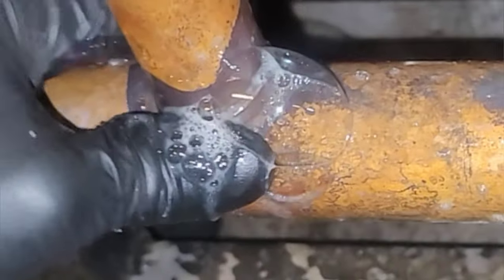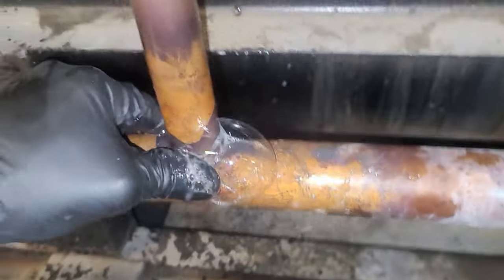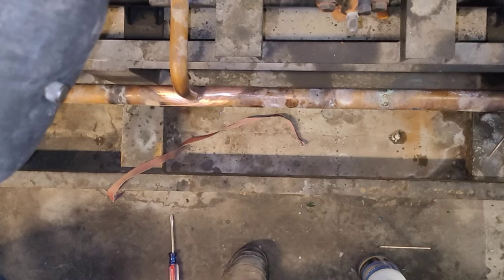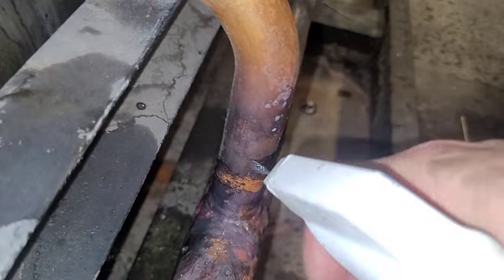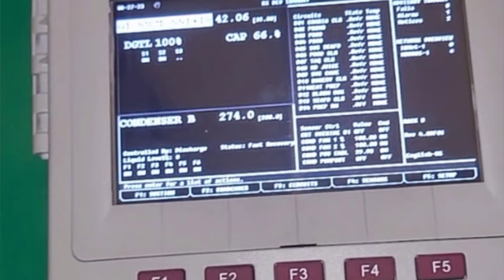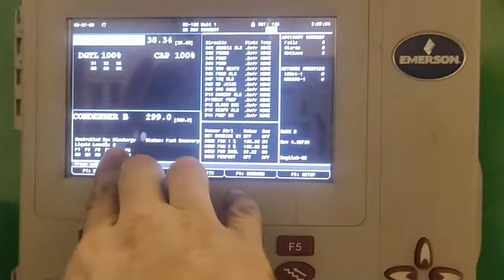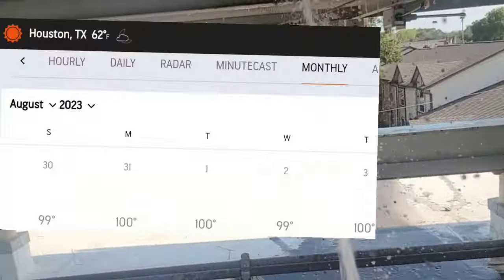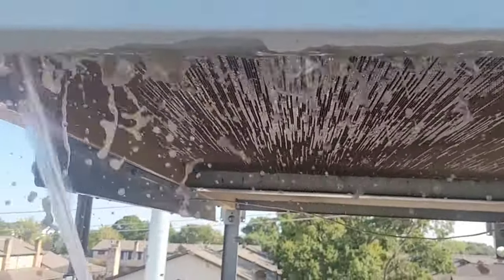Cracked Discharge Header Ruptured Blew The Charge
YT211

Video from 08/27/2023. Repair to a Discharge Line Header that cracked and the charge leaked out.